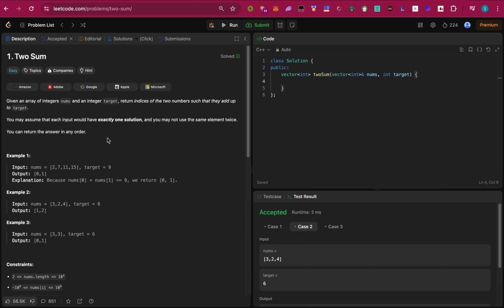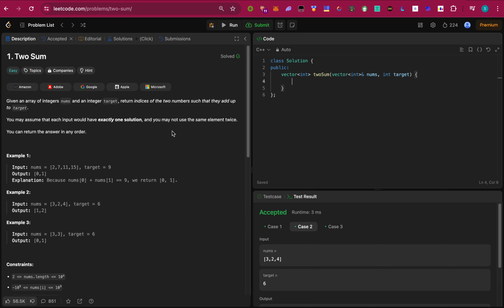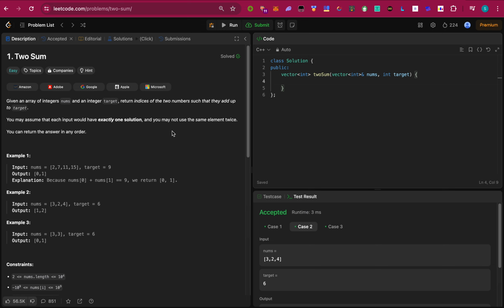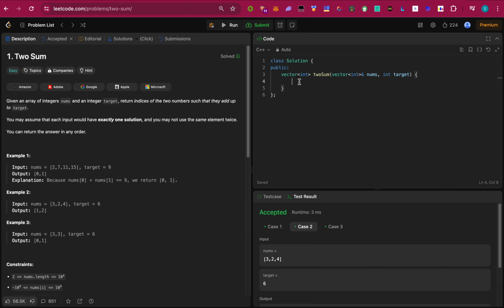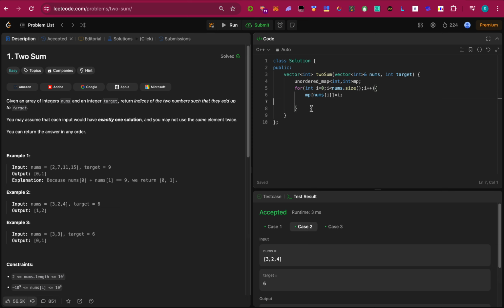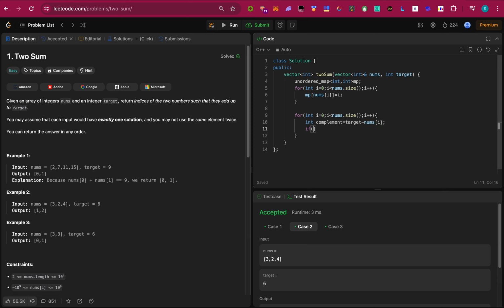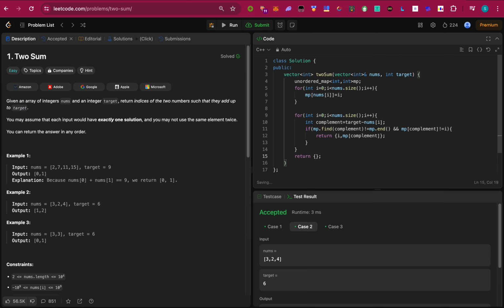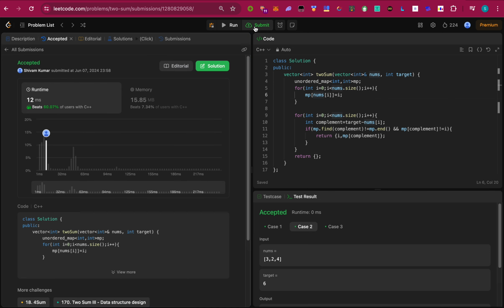Two Sum - Leetcode 1 - HashMap(C++)